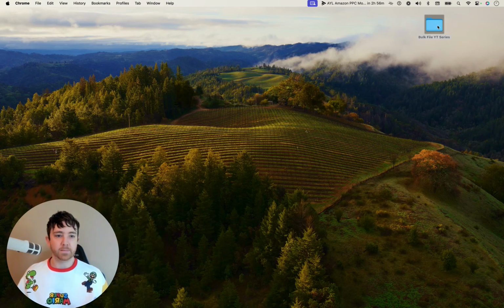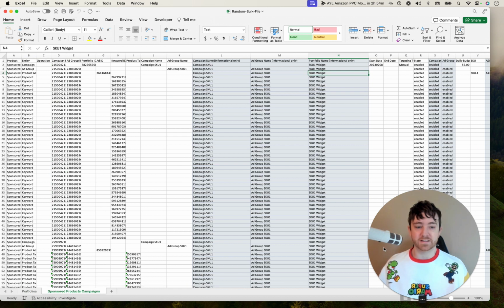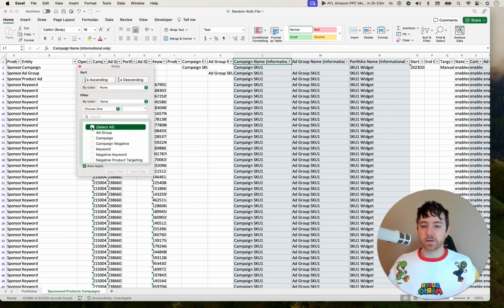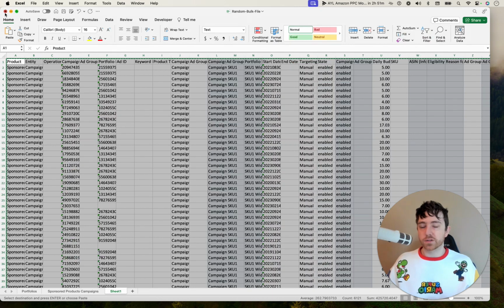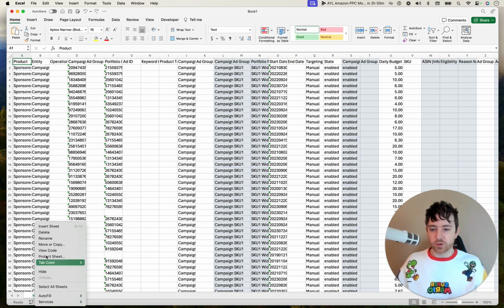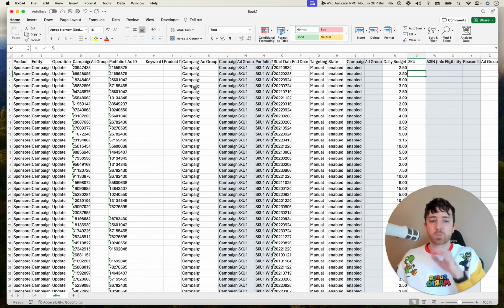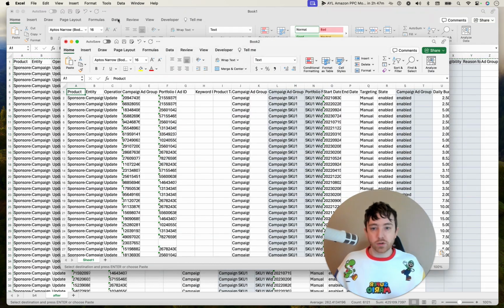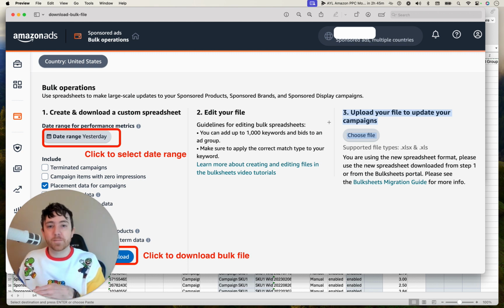Amazon PPC Changing Budgets With The New Bulk File